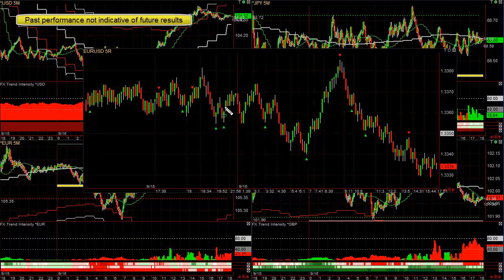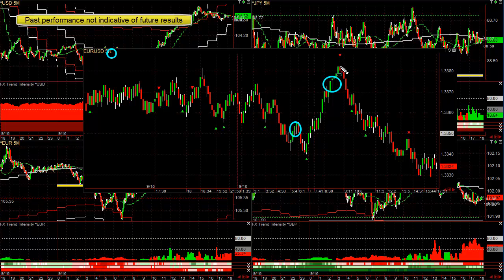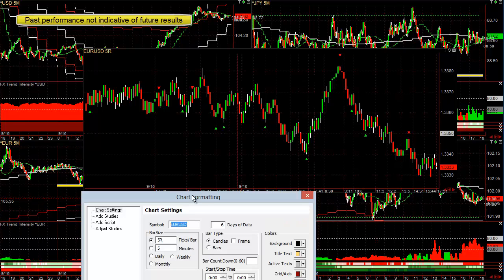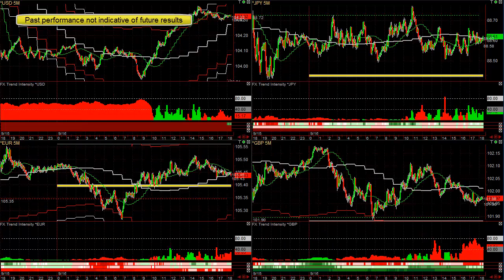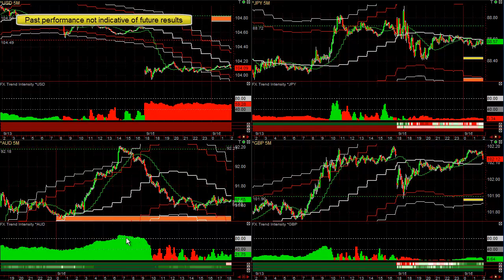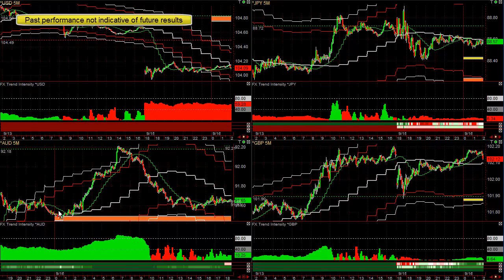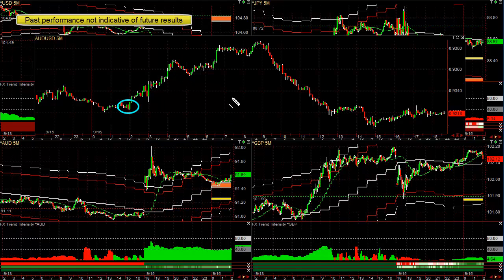Forex Blog - 3 Step Easy Forex Trading System - September 16, 2013